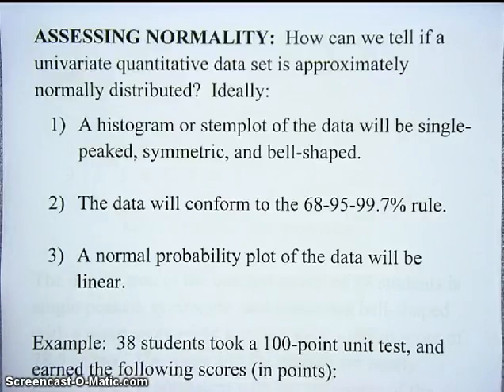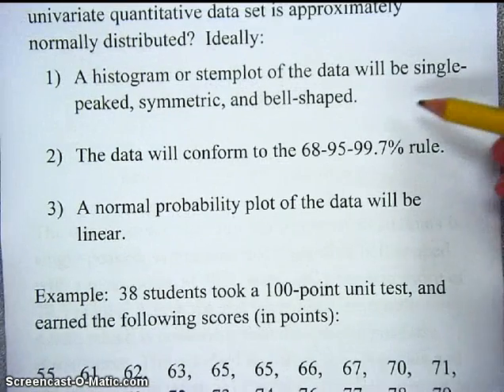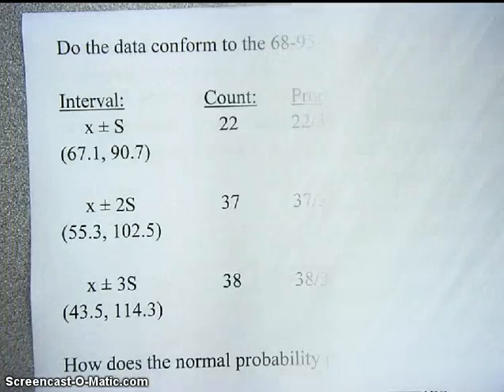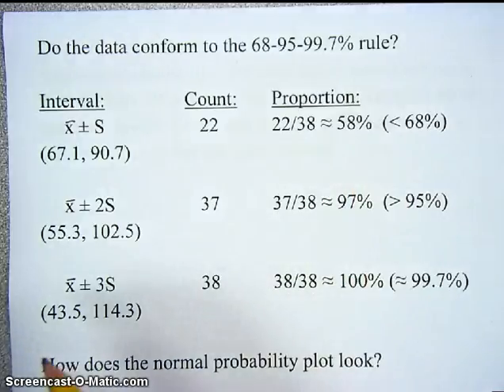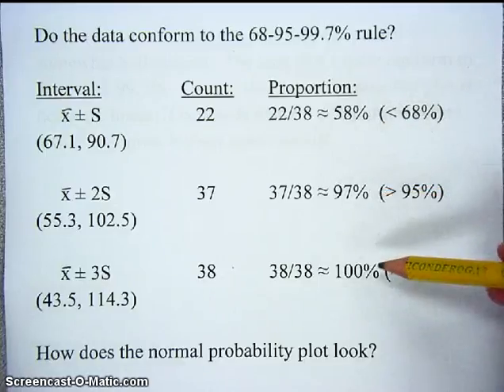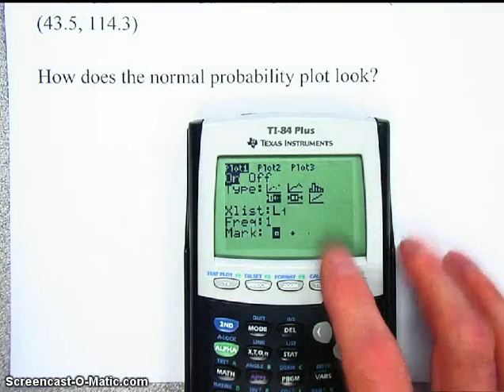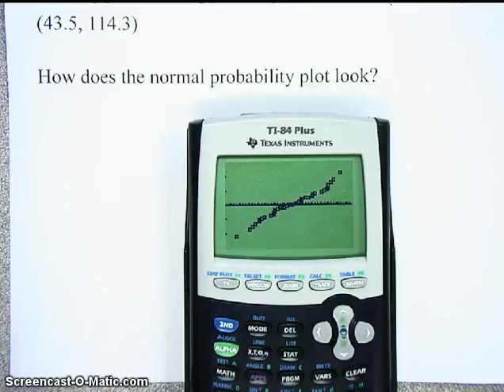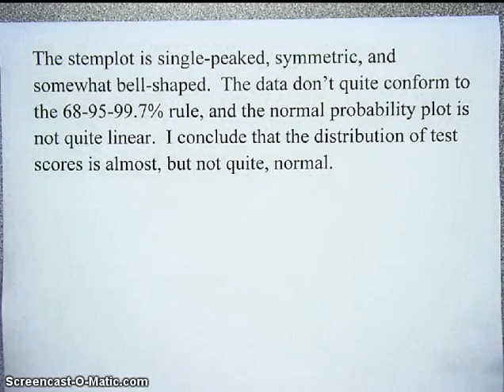Video Assessing Normality